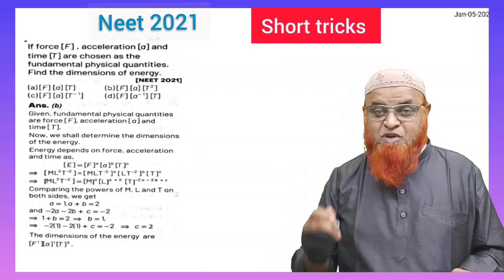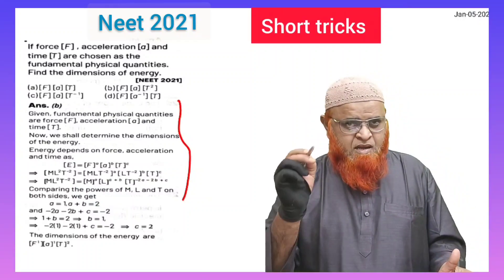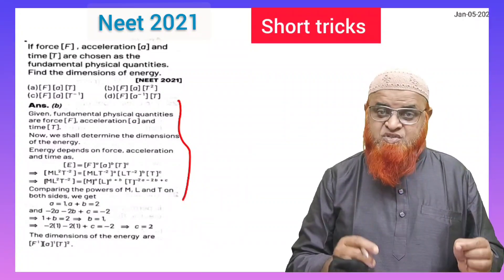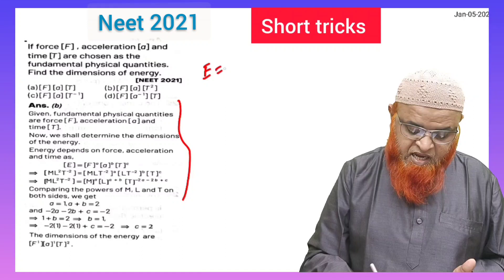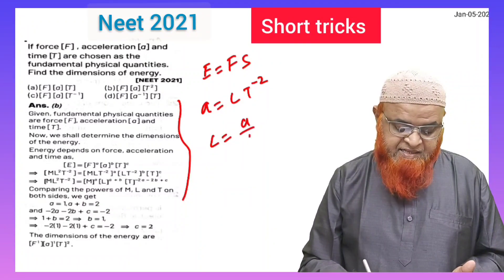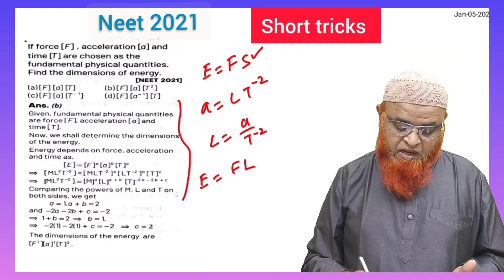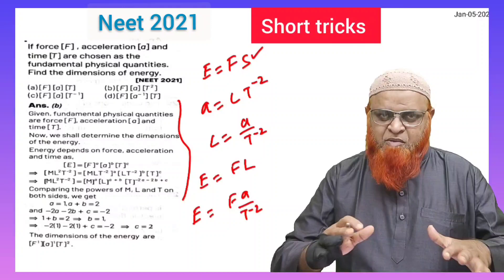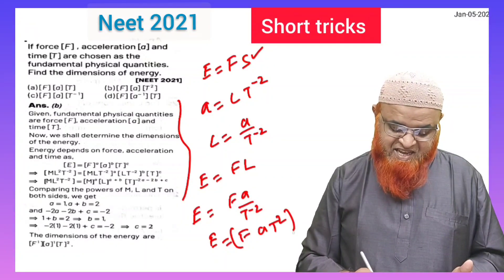51) Lazy physics tricks | Units and dimensions | Neet and Jee mains 2023